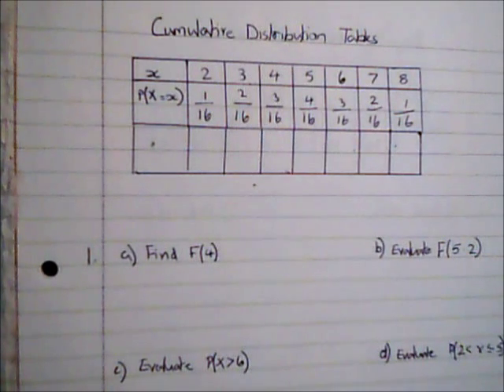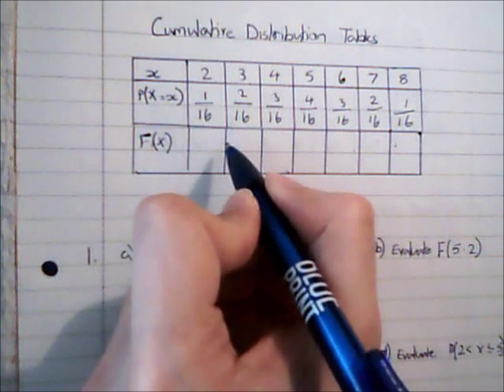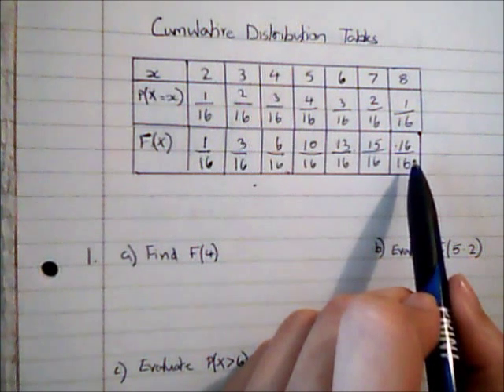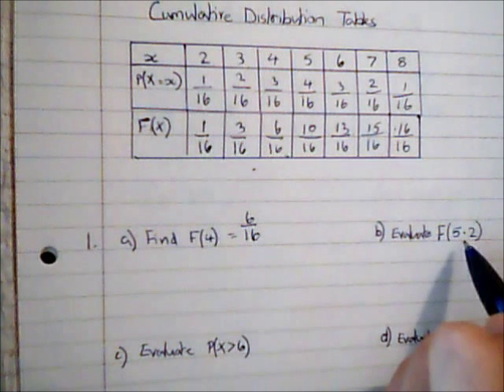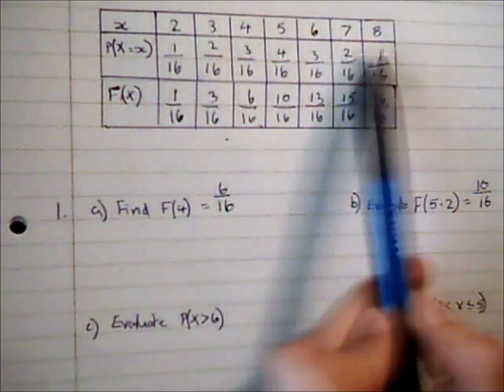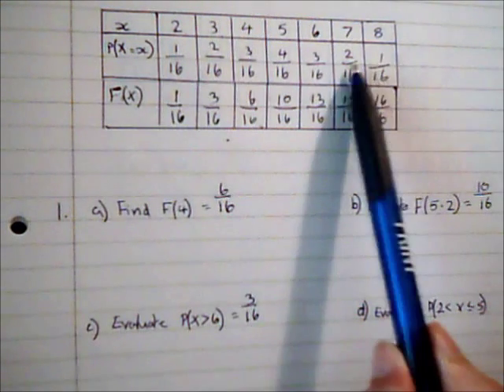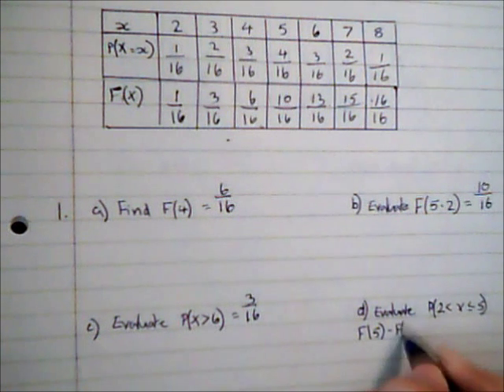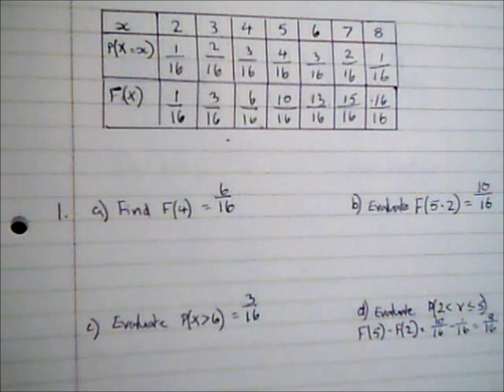Cumulative Distribution Tables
Video on how to create and use cumulative distribution tables for discrete random variables.